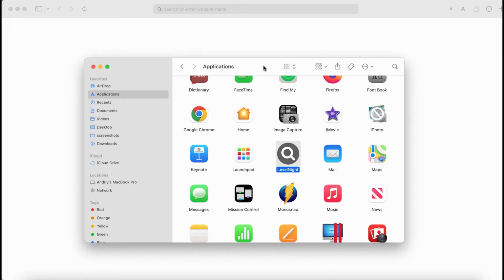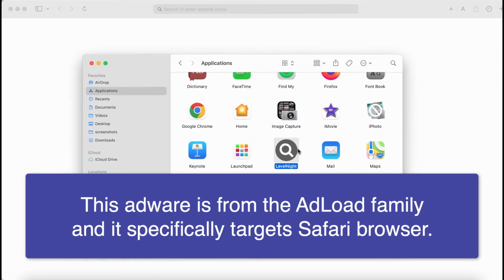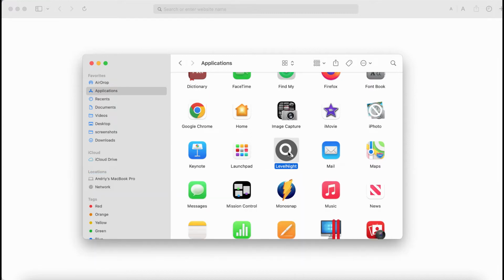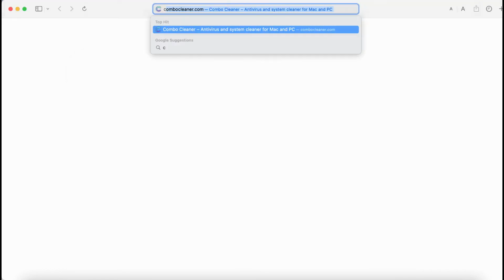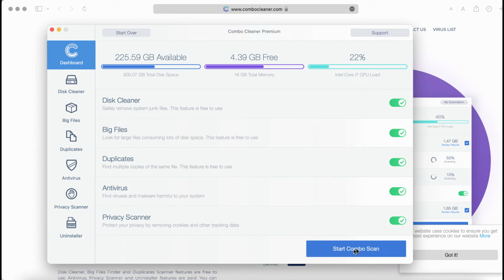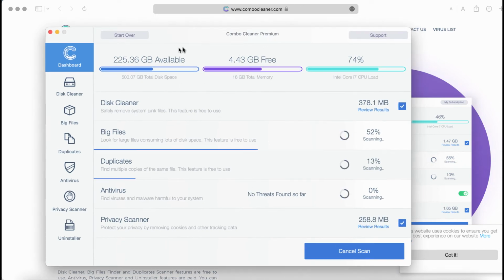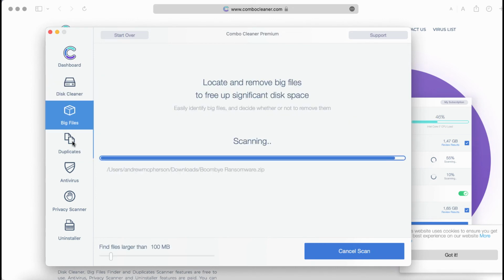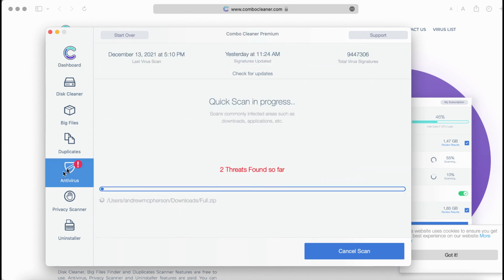LevelNight adware removal (Mac).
LevelNight is a new adware that belongs to the AdLoad family. The adware is now spread through fake software or browser update alerts. Once installed, it starts displaying the great portion of annoying advertisements not related to the sites that you actually visit. Ads by LevelNight are multiple and obviously very annoying. Remove them with Combo Cleaner Antivirus or follow the manual suggestions provided in the video tutorial.